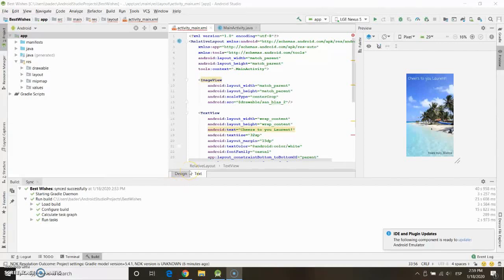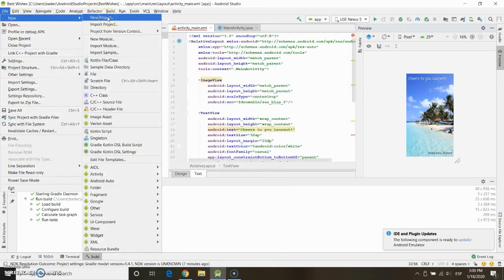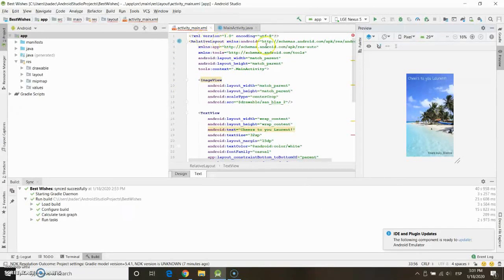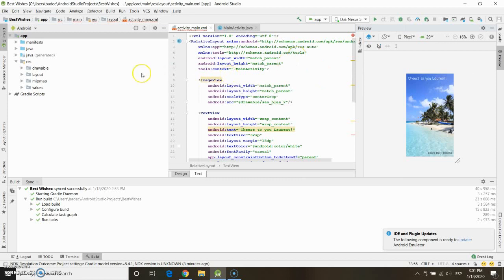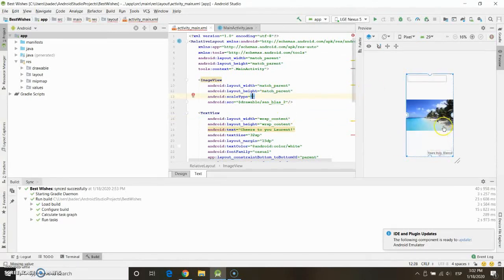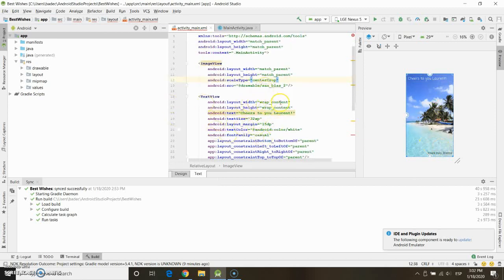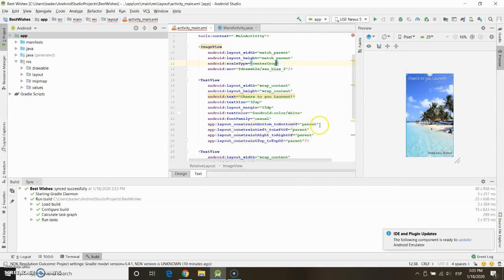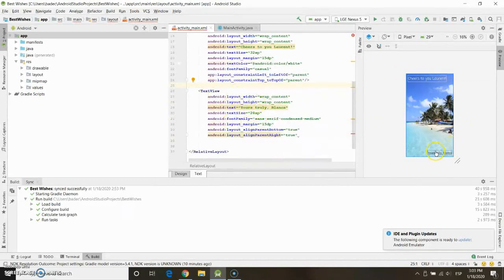My first android app built with Android Studio, free from Google and with tutorials from Udacity!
My first ever android app thanks to UDacity Courses.  This video was made for one of the courses I am taking.  You will need to download the Android Studio from Google, which is free.  Also I strongly suggest you take the Udacity.com courses for android.  I invite you to try and learn some programming skills in android.  It is a very simple app but it will help you to build a more complex and professional app after sometime.  It is a cheers card but if you want to check it out and learn about it, all your comments are welcomed!  The app was tested on a LG Nexus 5 smartphone.